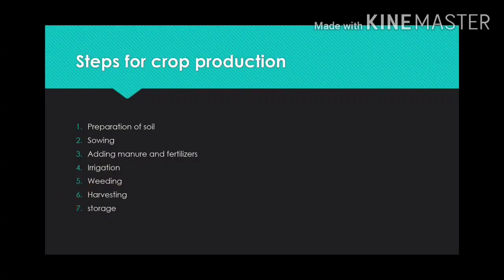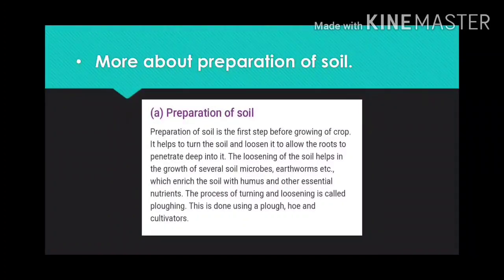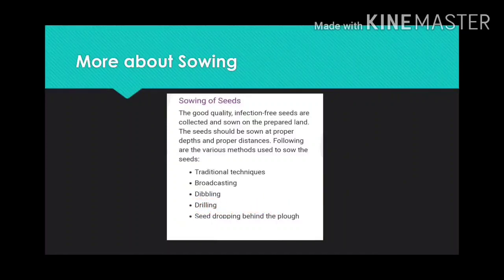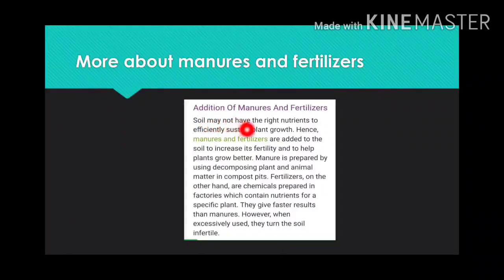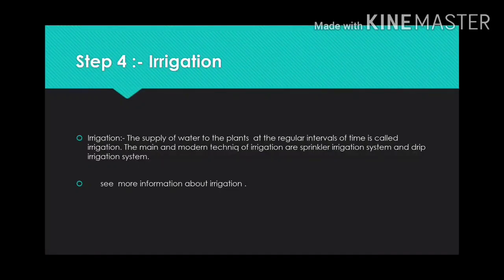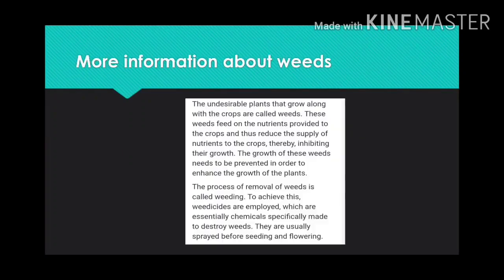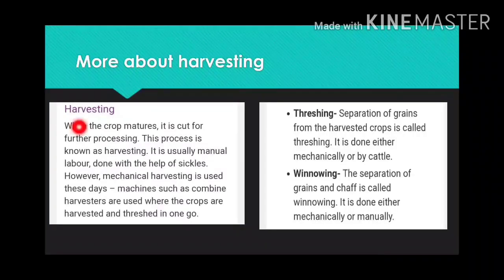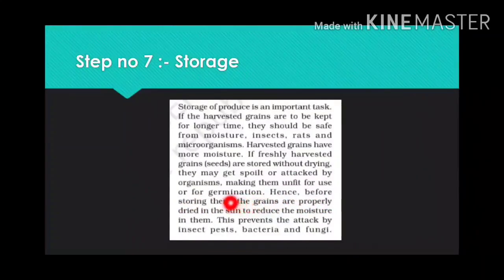Science chapter:- 1) Crop production and management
Soultio of the science chapter no 1 will be provided to you